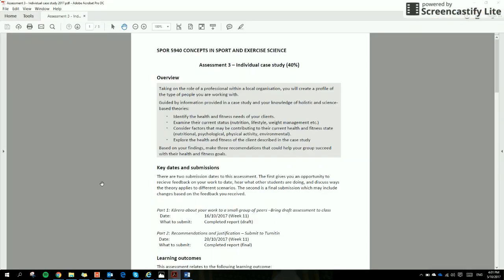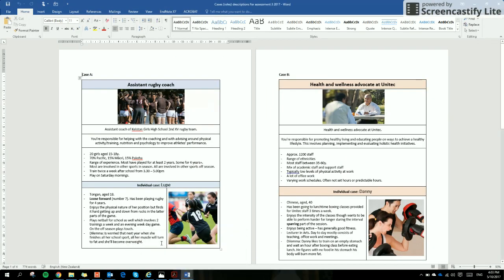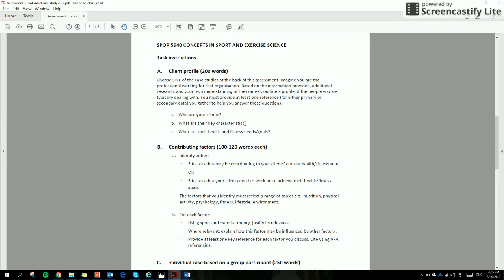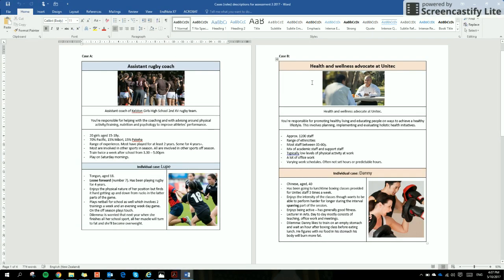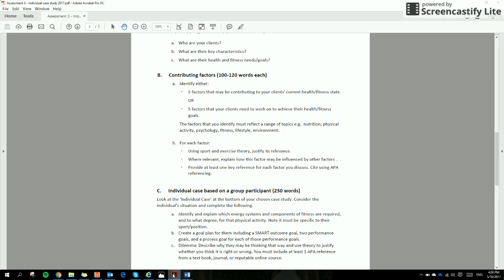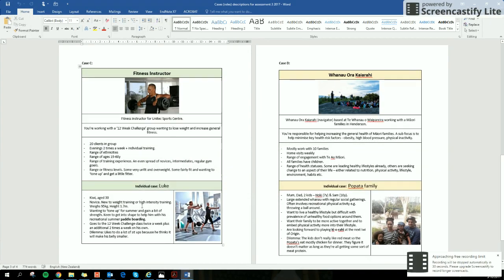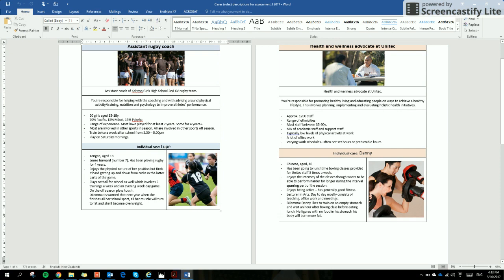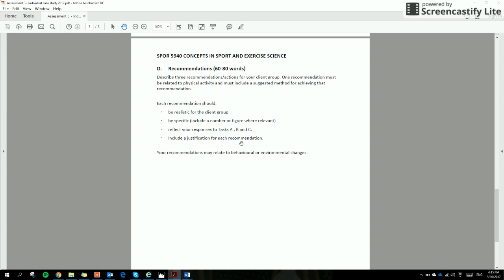Assessment 3 tutorial video